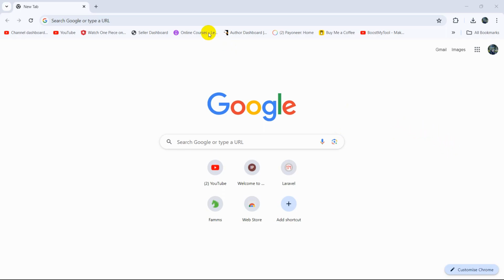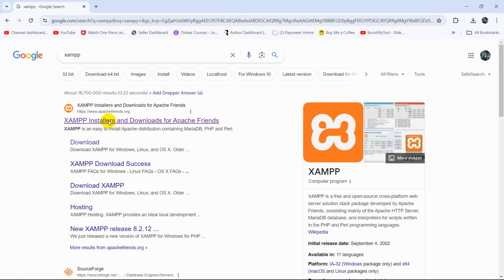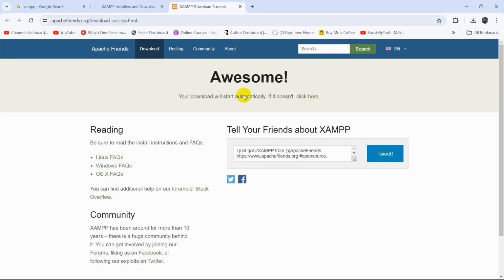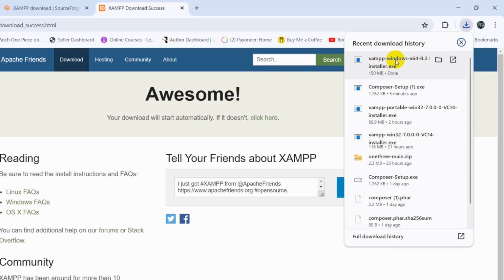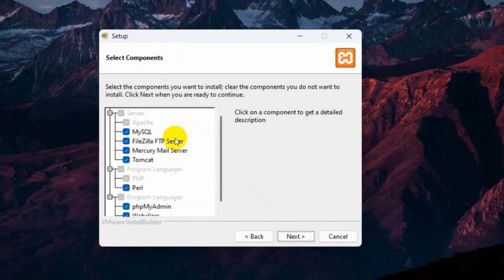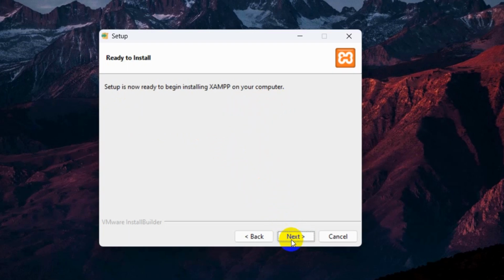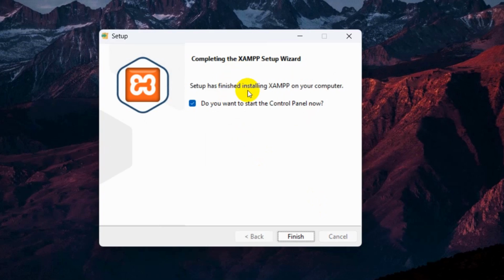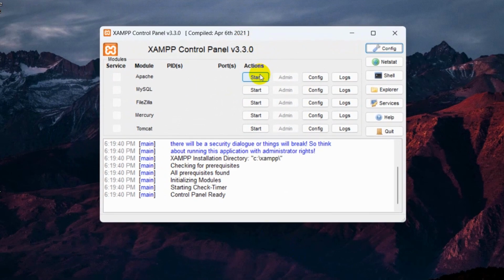How to Download and Install XAMPP on Windows ( 2024 )